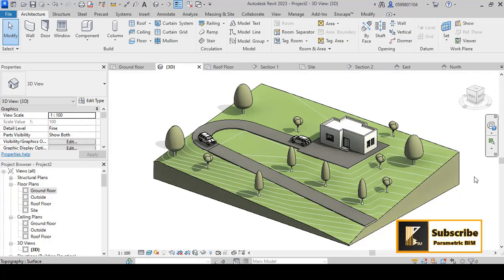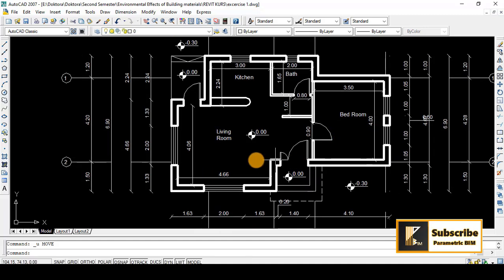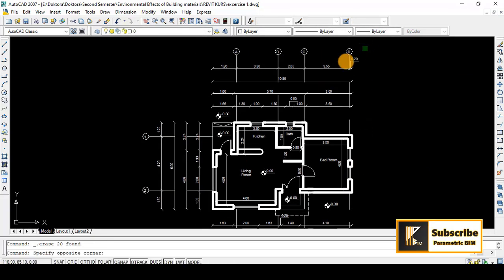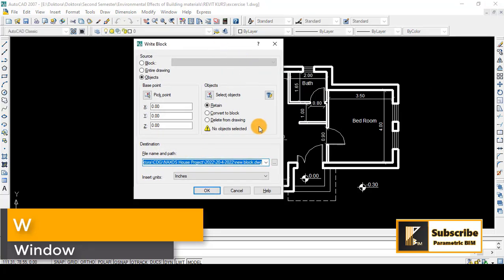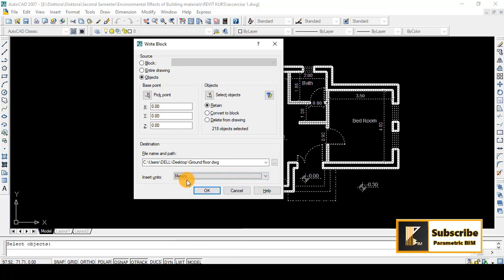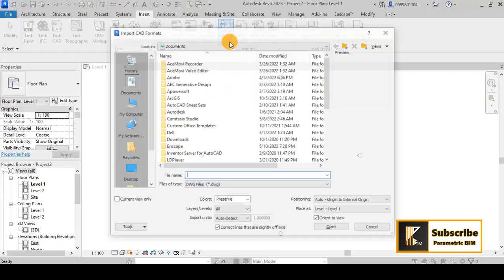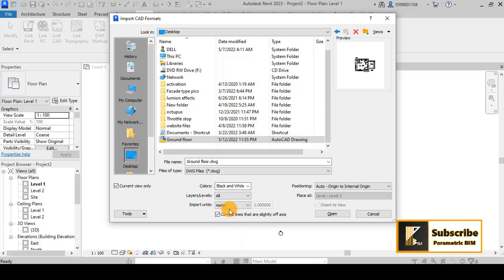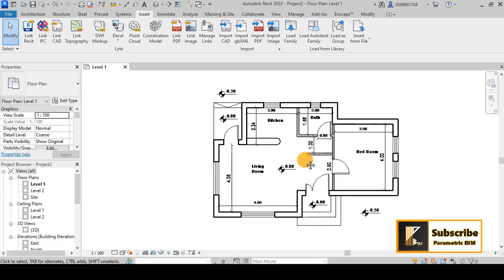Complete Project In Revit 2024 #